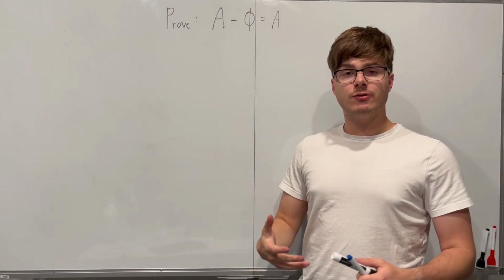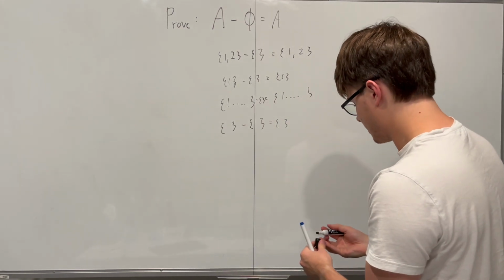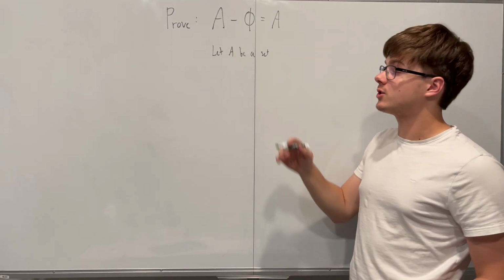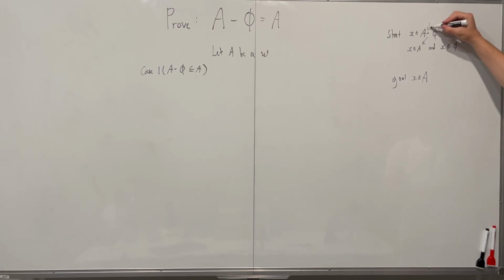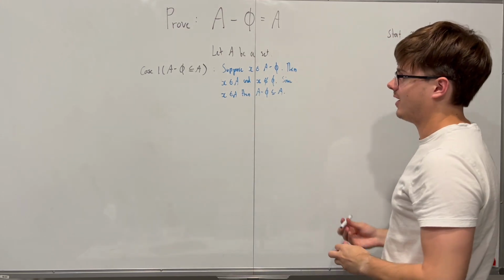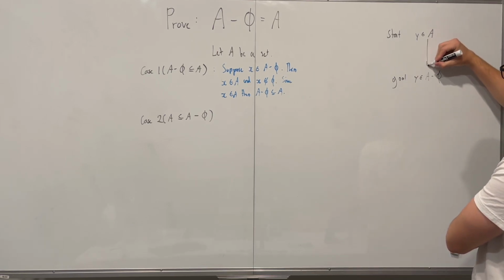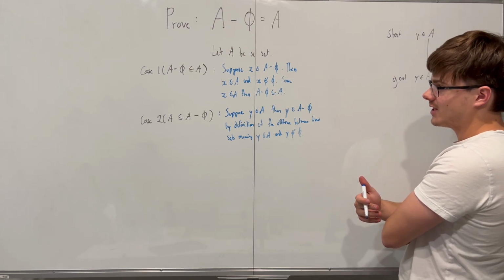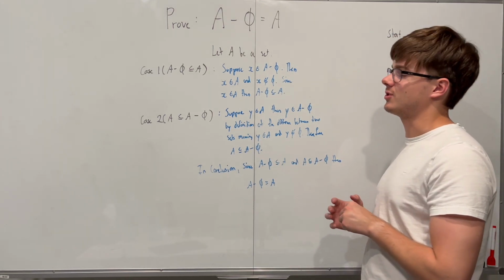Proving A - ∅ = A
Another trivial proof with the empty set.

• 0:00 Understanding the question
• 0:30 Examples
• 1:29 Proof
• 2:06 Case 1
• 3:40 Case 2
• 5:32 Conclusion